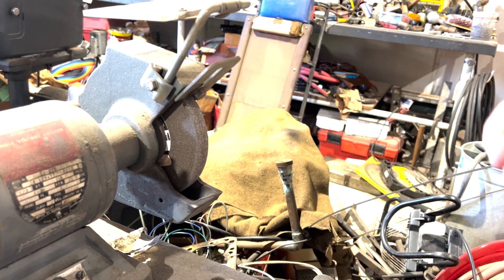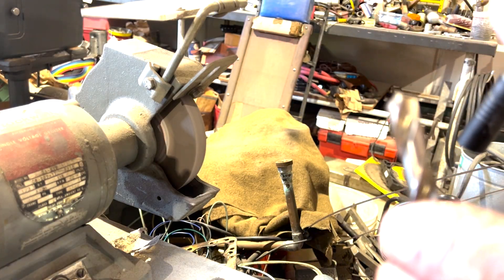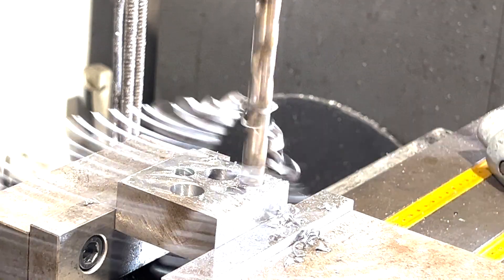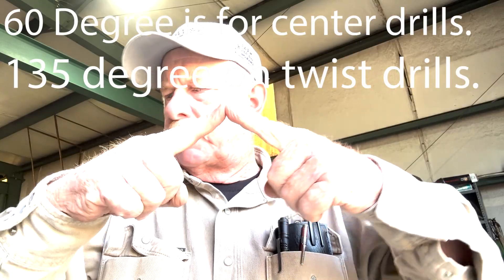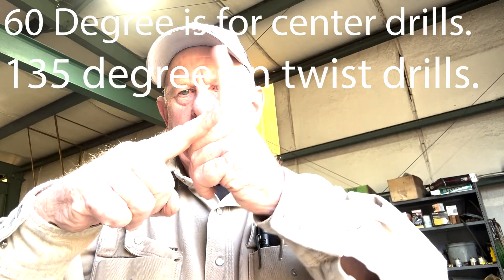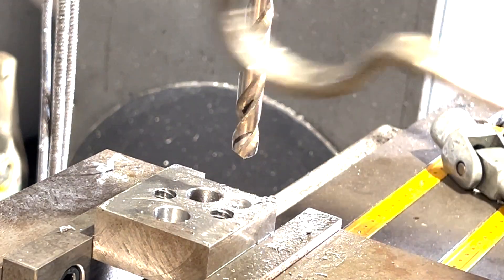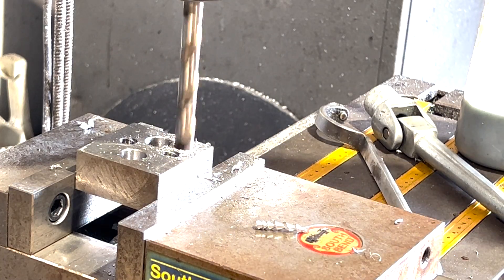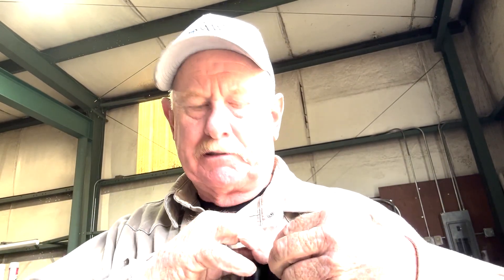How to Hand Sharpen a Drill Bit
In this episode, we demonstrate how to hand sharpen a drill and some factors that has to be considered. We also discuss the use of step drills and dressing the grinding wheel.